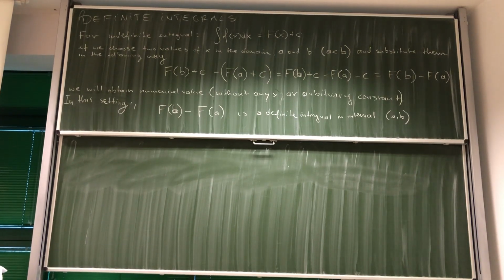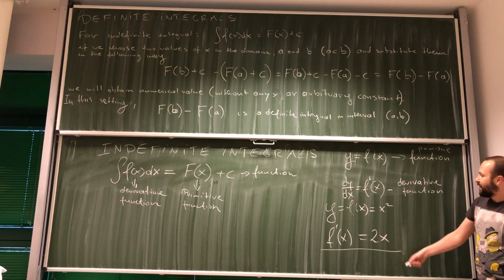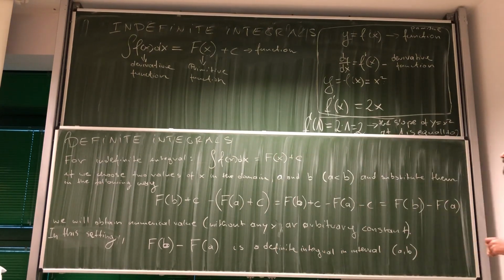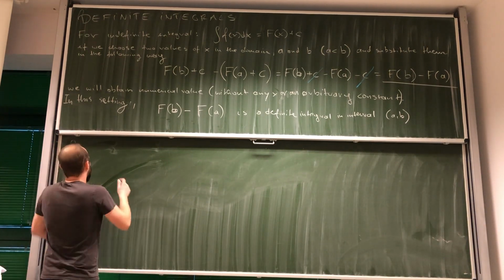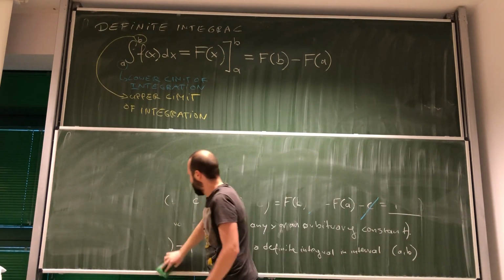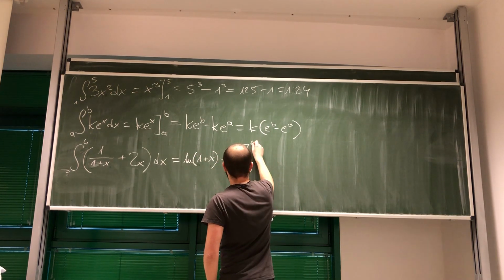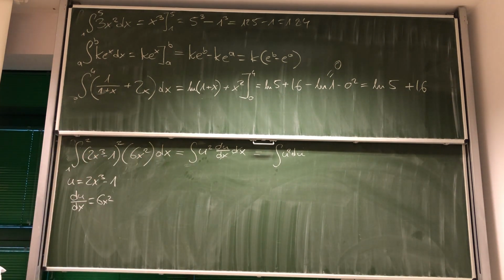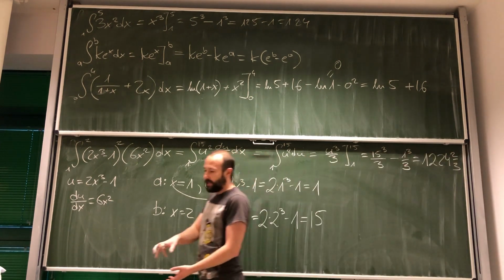51. MFM: Introduction to definite integrals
The video provides accessible introduction to definite integrals with examples of the solutions of most typical problems (including integration by substitution).